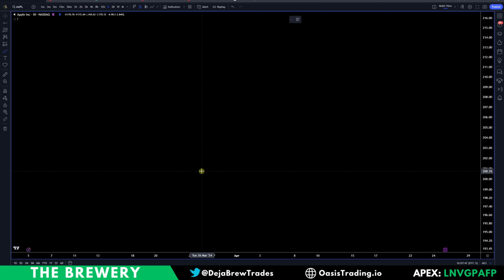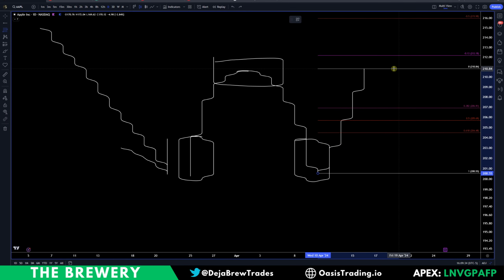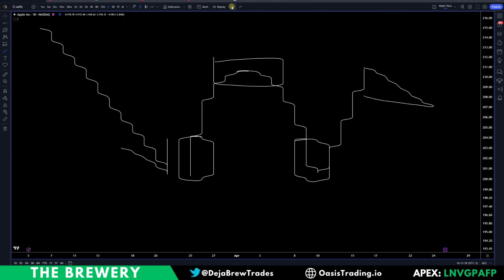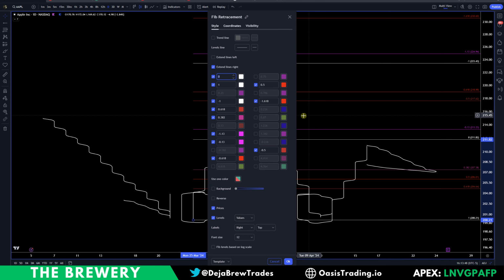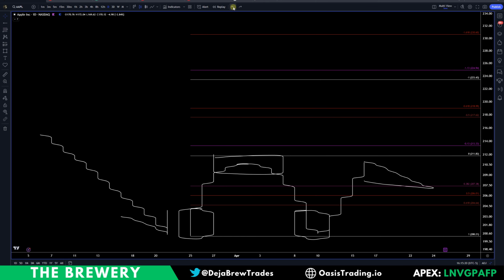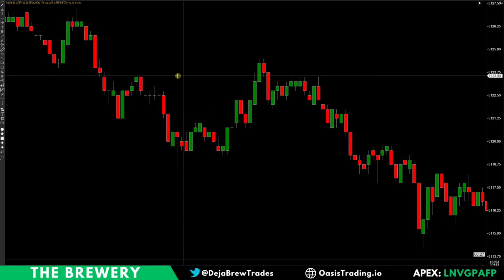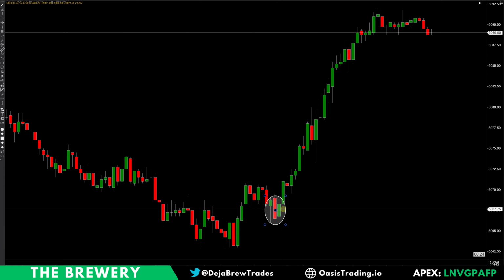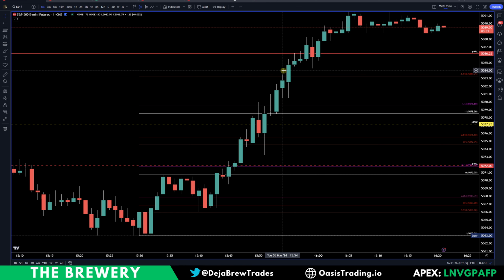How to Trade the Bulldog Formation. Futures Trading, Stock Trading, & Crypto.